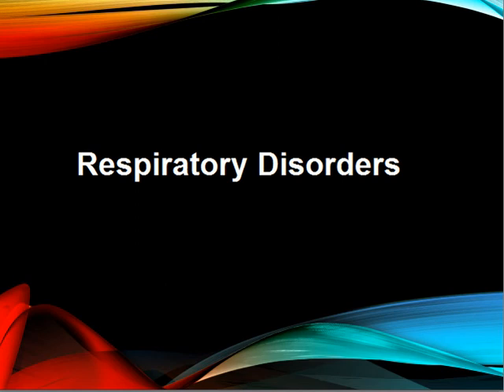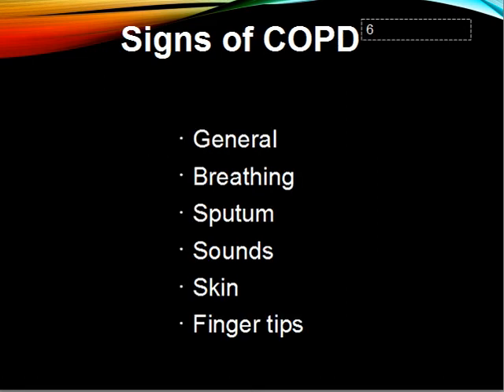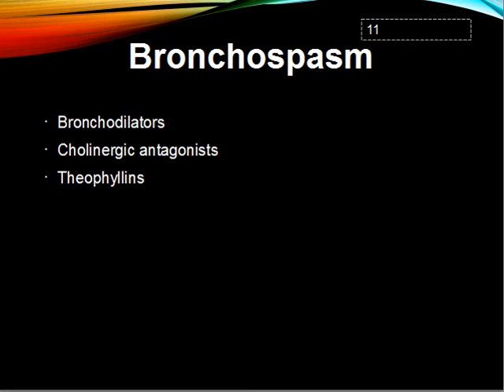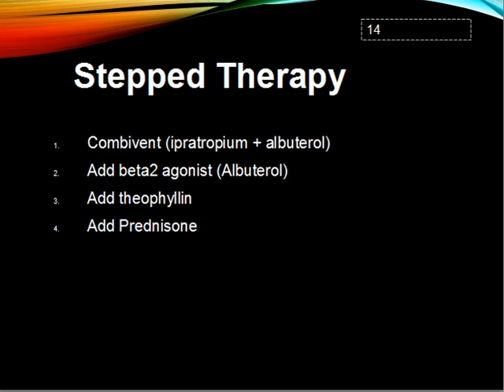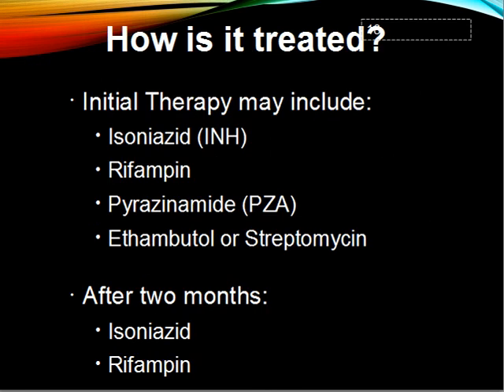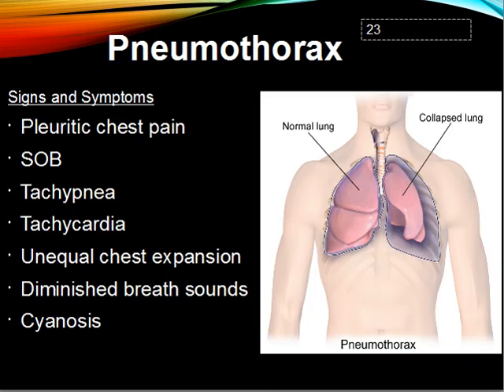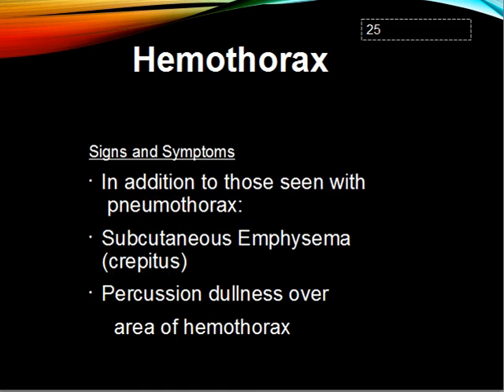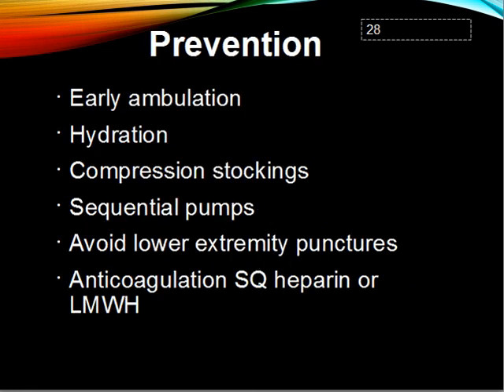Module 7 Respiratory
Respiratory NCLEX review video Module 7 which is part of a free15 module series.  Please see my other recommended paid premium modules